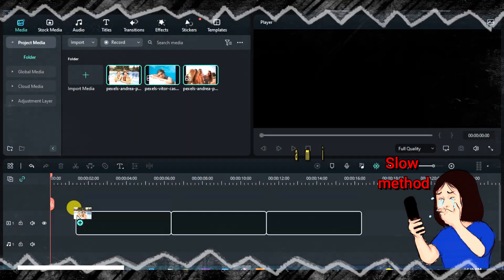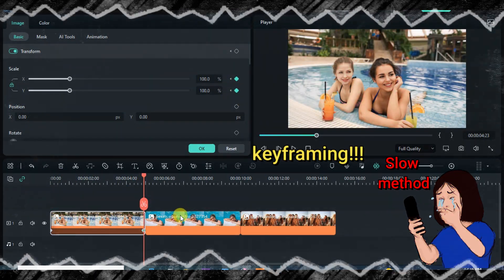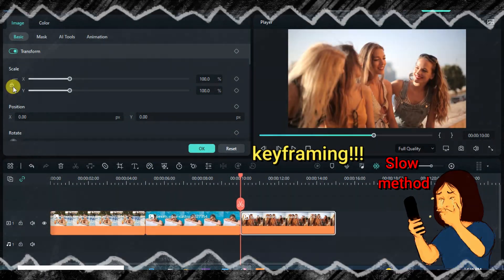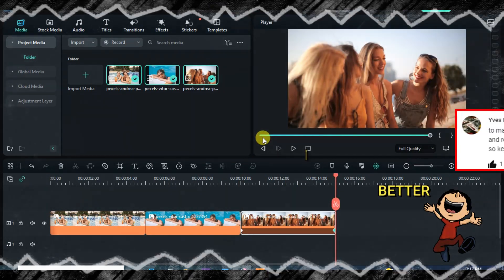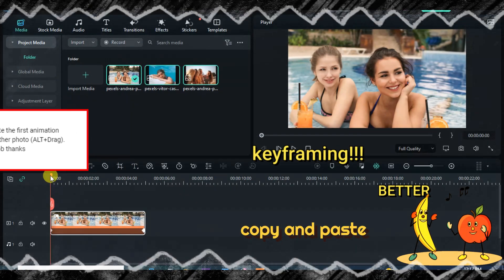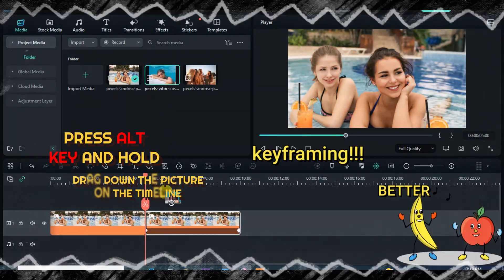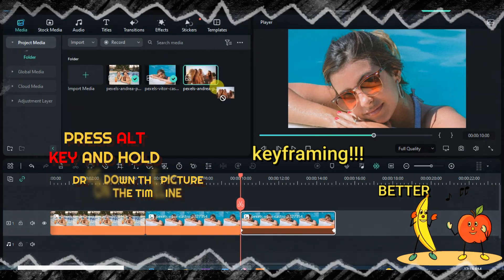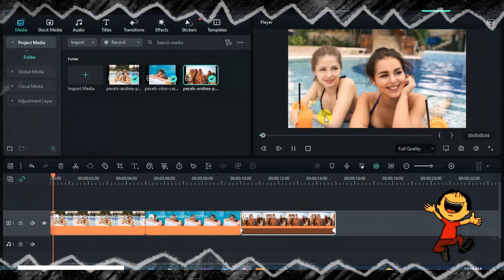Copy and Paste Keyframe Animation: Filmora 12 Quick and Easy Tutorial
''PRESS AND HOLD ALT KEY AND DRAG''
Thanks!
Copying and pasting keyframe animation in Filmora 12 is a useful technique that can help you save time when creating complex animations. Using these simple steps, you can easily copy and paste keyframe animations in Filmora 12 to create complex animations with ease.